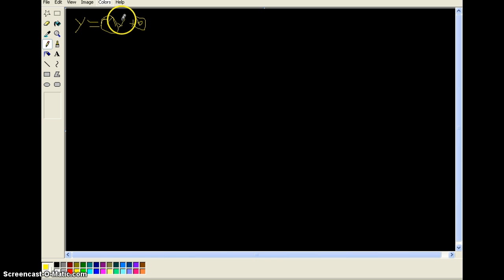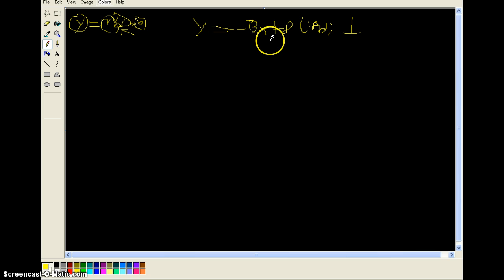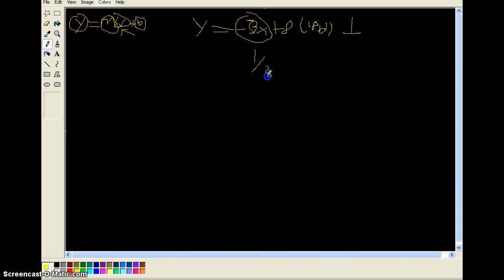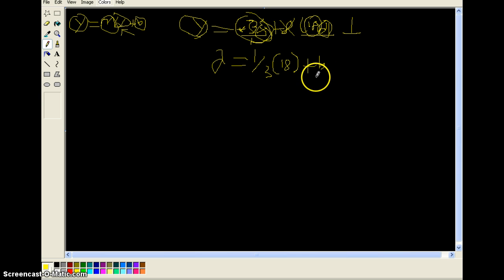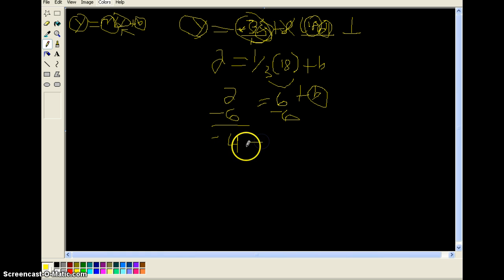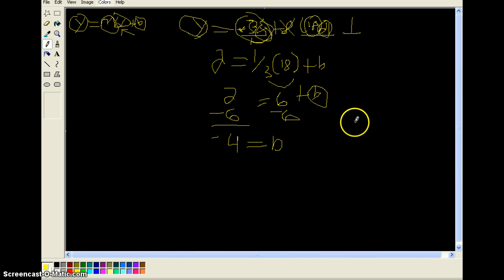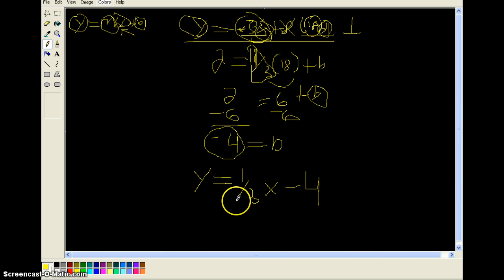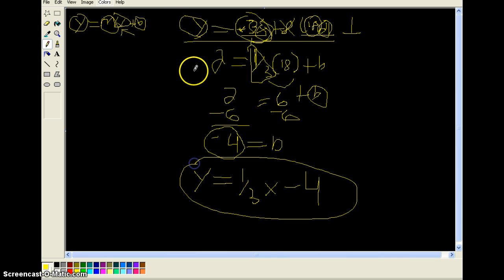finding perpindicullar lines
tips: use y=mx+b